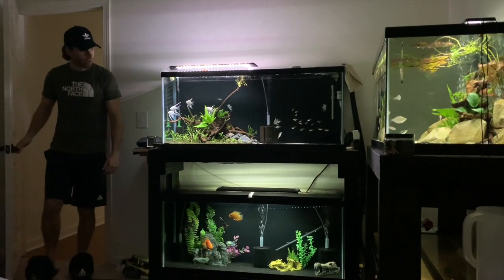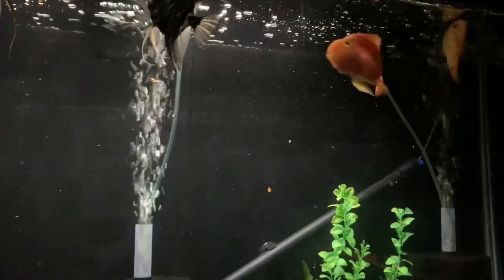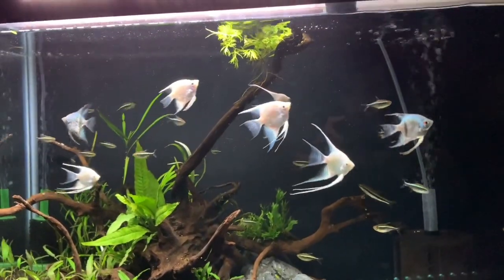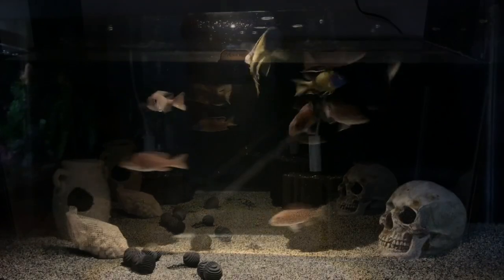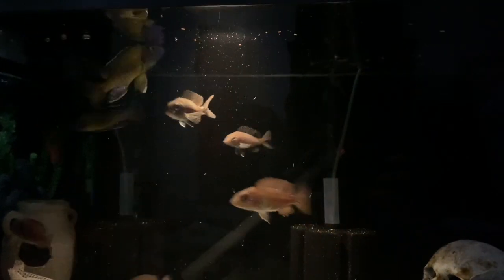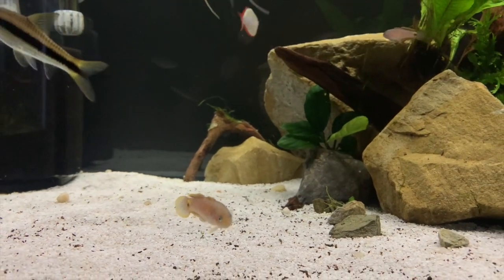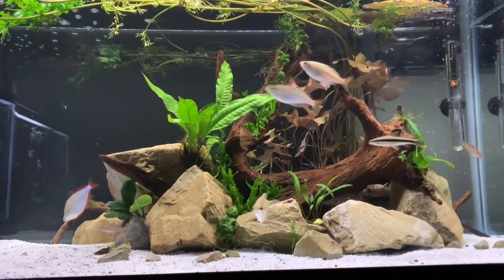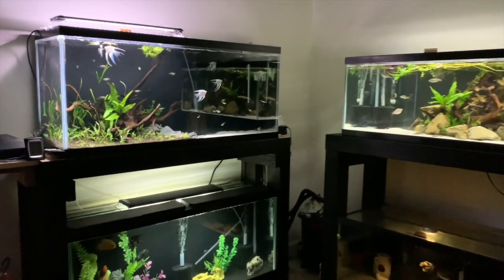MY NEW FISHROOM! | Every Aquarium & Every Fish!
Welcome to the New Fishroom! We'll be here a grand total of 4-5 months until our new house is built. But until then. It'll do!

Overall we're really happy with the layout and what we've done with each aquarium. I hope you agree!

All 4 Tanks Stock (in order of Video)
Tank 1- Cichlid Tank (Blood Parrot, Severum, Blue Acara, Angelfish etc)
Tank 2- Angelfish, Bolivian Ram, black neon Tetra, Siamese Algae Eater
Tank 3- Blue Neon African Cichlid Aquarium
Tank 4- Angelfish, Praecox Rainbowfish, Pearl Gourami,Peacock Gudgeon, Bristlenose Pleco, Amano Shrimp

Fx6 filter

aqueon pro heater

aquaclear filter

Ada aquasoil

Current light

Finnex 24/7

Intro:
Song: ASHUTOSH - Time